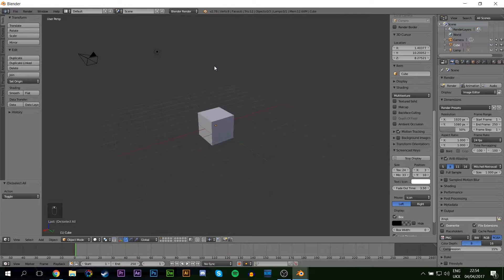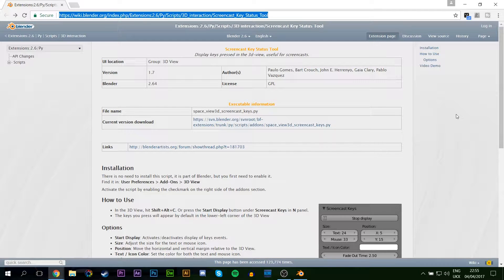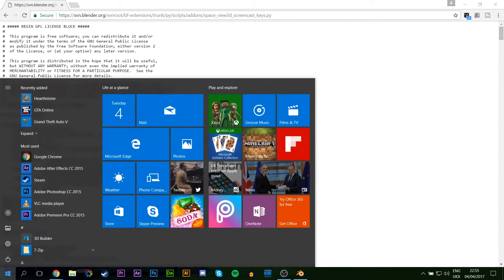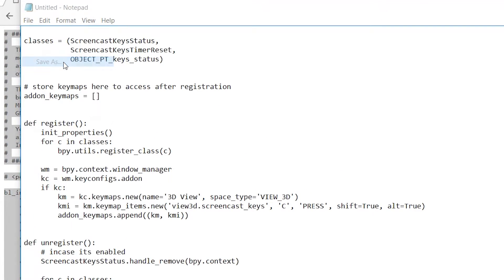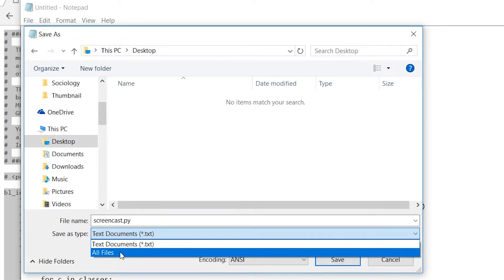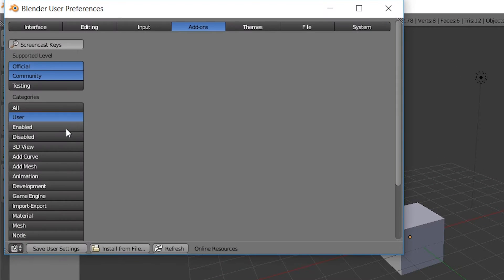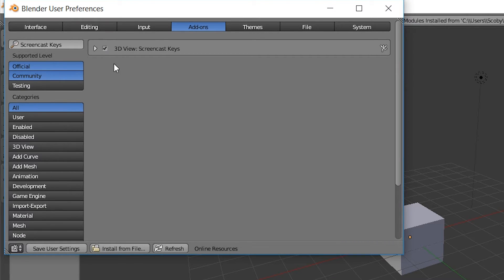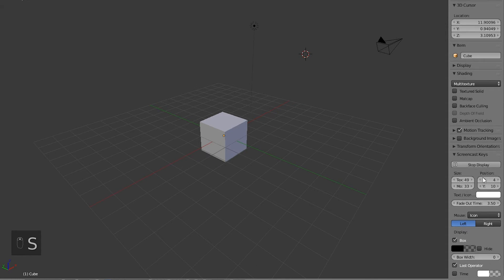How to Screencast Keys in Blender! Show Keys pressed in Blender! Screencast keys blender!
Hey guys my name is Scoby and in todays video I will show you how to screencast your keys in blender! What that means is whatever key you press will show visually on screen in your blender window!

If you have never done anything like this before it can seem a little intimidating but that is why I made this video as it is super simple to do sometimes you just need a helping hand!

PC specs

- GPU: Nvidia GTX770
- 16gb ram

Peripherals
- 2 1080p standard monitors